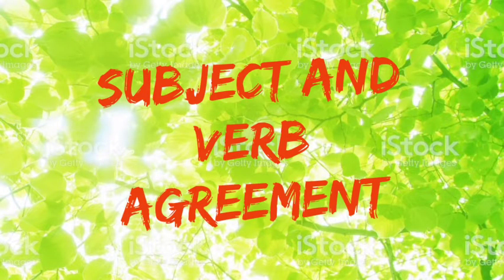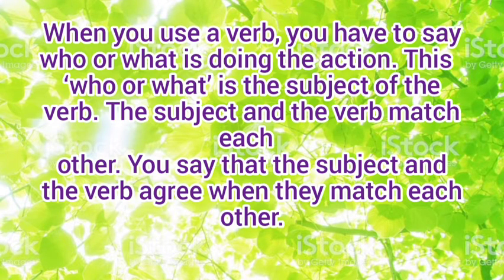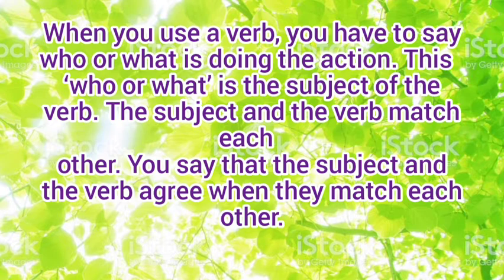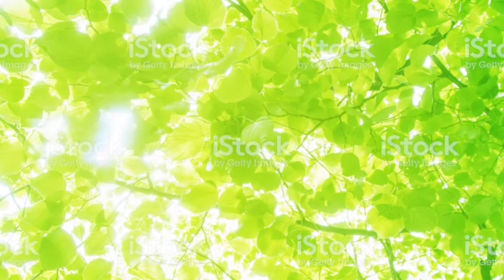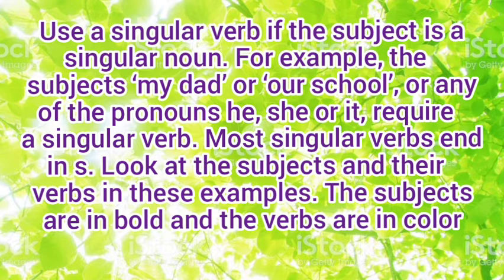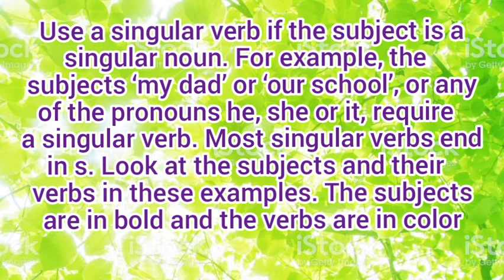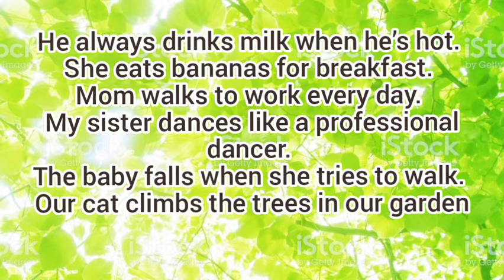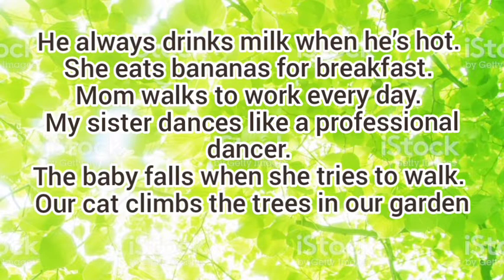subject and Verb Agreement explanation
The advent of online education has heralded a transformative era in learning, revolutionizing the way knowledge is accessed, disseminated, and absorbed. This digital evolution has emerged as an indispensable ally, offering an array of advantages that cater to the diverse needs and aspirations of learners worldwide.

Foremost among the multitude of benefits is the unparalleled accessibility that online education affords. Breaking through geographical constraints, it extends its reach to individuals in remote areas and empowers those with physical limitations or time constraints to access quality education. This inclusivity transcends boundaries, opening doors to a world of learning that was previously beyond reach.

The hallmark of online education is its flexibility, a game-changer in the realm of learning. Learners, whether working professionals seeking career advancement or individuals balancing familial obligations, can tailor their educational pursuits to align with their schedules. The self-paced nature of online courses enables individuals to learn at their convenience, fostering a conducive environment for absorbing knowledge without compromising other responsibilities.

The diverse spectrum of courses available online spans an extensive array of subjects and expertise levels. From academic degrees to specialized skill-based training, these courses cater to the varied interests and professional aspirations of learners. Moreover, the interactive and multimedia-rich content engages learners through videos, simulations, quizzes, and interactive exercises, catering to different learning styles and enhancing comprehension.

Crucially, online education is a beacon of cost-effectiveness. Its reduced overhead costs translate to more affordable learning options compared to traditional educational institutions. Many courses are available for free or at a fraction of the cost, democratizing education and breaking down financial barriers that once hindered access to quality learning.

Furthermore, the adaptability of online education has been showcased during challenging times, such as the global pandemic. It has served as a resilient solution, ensuring continuity in learning when physical classrooms became inaccessible, highlighting its indispensable role in maintaining educational progress.

In conclusion, the manifold advantages of online education have reshaped the educational landscape, democratizing learning, and empowering individuals to chart their educational journeys. Its accessibility, flexibility, diverse course offerings, cost-effectiveness, and adaptability underscore its pivotal role in fostering lifelong learning and paving the way for a more inclusive and knowledge-driven society.